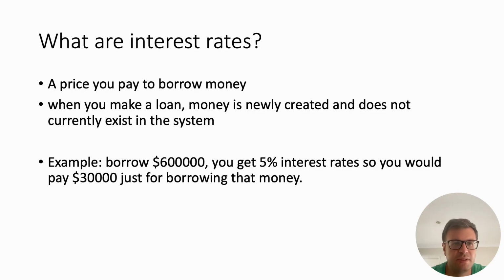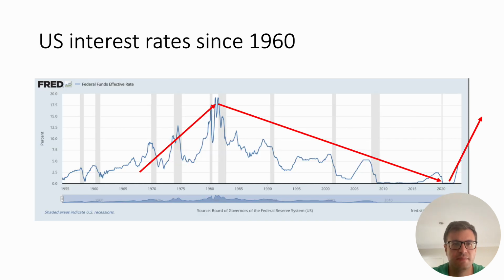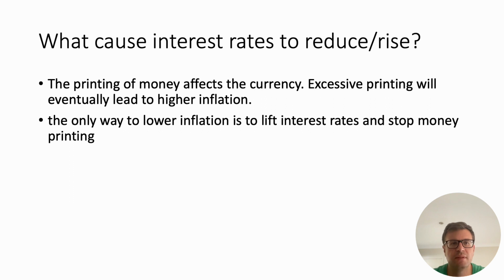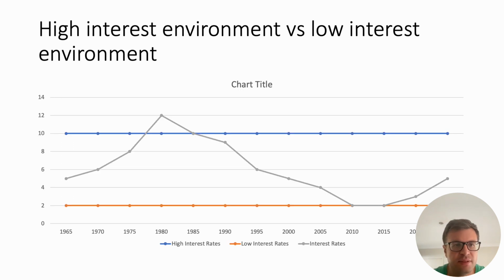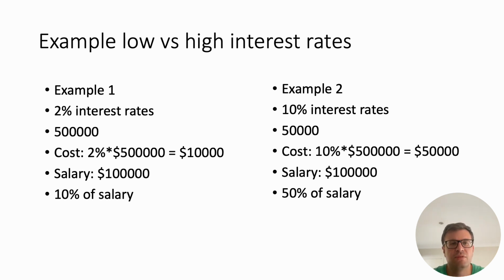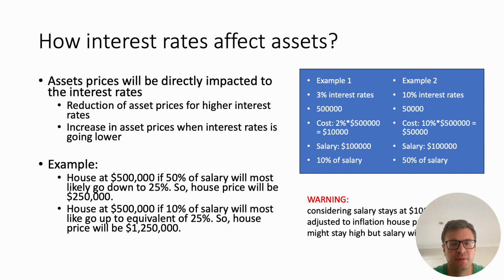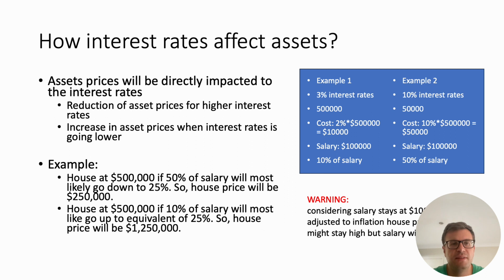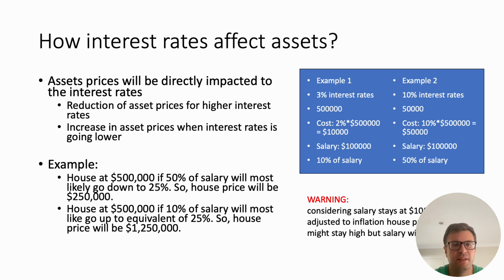How Interest Rates impact us?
This is a video that explains interest rates with practical examples of different environments. it compares low interest rates and high interest rates environments and describes how directly assets are impacted by interest rates.